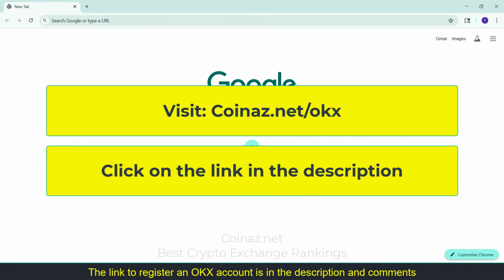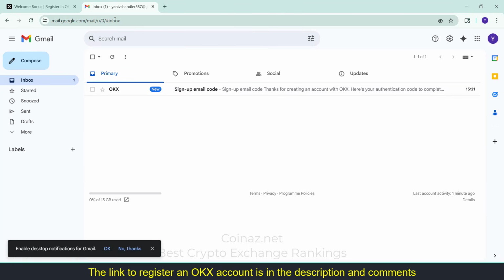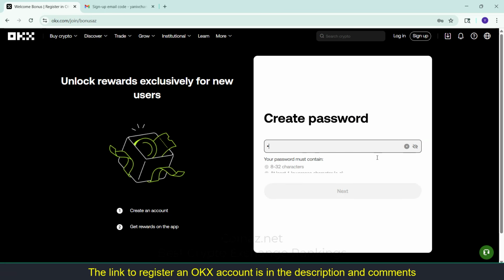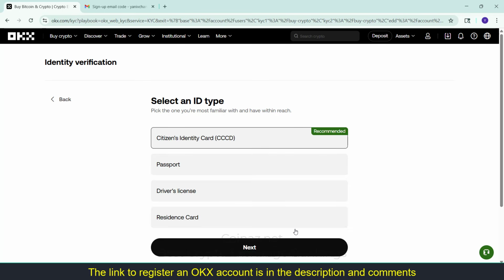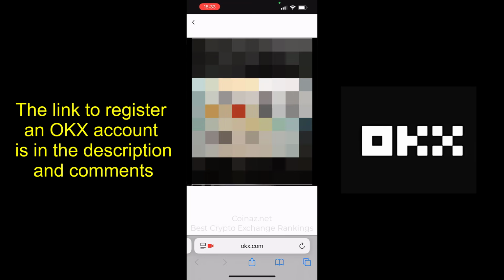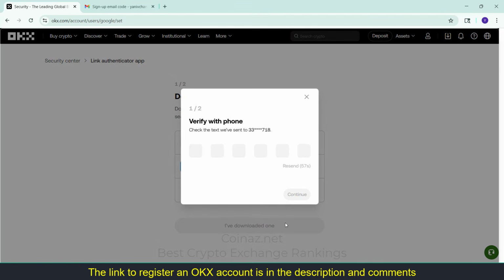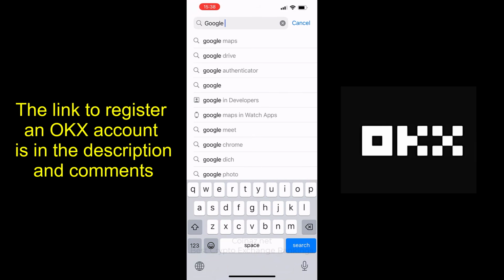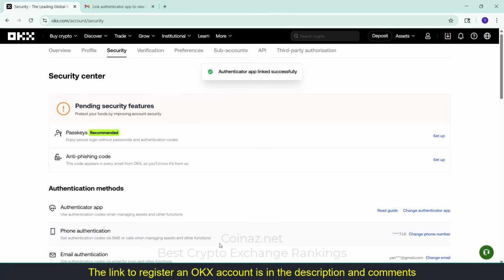How to Register an OKX Account on Computer (PC/Laptop) | A to Z Guide [1013MT]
How to register an OKX account
🔵 Frequently asked questions:
How do I register an OKX account on a PC or laptop?
Where can I find the OKX sign up page on desktop?
Can I create an OKX account using email on computer?
Can I register an OKX account with a phone number on PC?
What are the OKX password requirements during registration?
Why can’t I receive the OKX email verification code?
Why is the OKX SMS verification code not working on desktop?
How do I fix “verification failed” when signing up on OKX?
Do I need KYC to open an OKX account after registration?
How do I complete OKX identity verification on a computer?
Can I register multiple OKX accounts with the same email or number?
How do I enable 2FA (Google Authenticator) on OKX after sign up?
How do I log in to OKX on PC after creating an account?
What should I do if OKX registration is not available in my country?
1. How to Create an OKX Account on PC (Desktop) | Step-by-Step Tutorial
2. OKX Sign Up on Computer (Laptop/PC) | Complete Beginner Guide
3. OKX Registration Guide for Desktop | Create Account in Minutes
4. How to Sign Up for OKX on Laptop | Full Walkthrough A to Z
5. OKX Account Setup on PC | Easy Registration & Verification Steps
6. Create OKX Account on Desktop | Quick Start Guide for New Users
7. OKX Signup Tutorial on Computer | Email/Phone Registration Guide
8. How to Open an OKX Account on PC | Simple Step-by-Step Instructions
9. OKX Desktop Sign Up Guide | Secure Account Creation Tips
10. Register on OKX Using a Computer | Complete How-To Guide
How to Register an OKX Account on Computer (PC/Laptop) | A to Z Guide [1013MT]; okx sign up,okx account sign up,how to sign up for an okx account,okx account sign up guide, 2026, 2027, 2028, 2029, 2030, 2031, 2032, 2033, 2034, 2035.